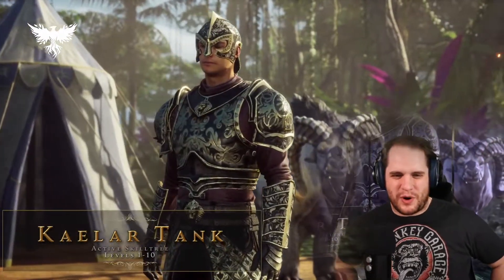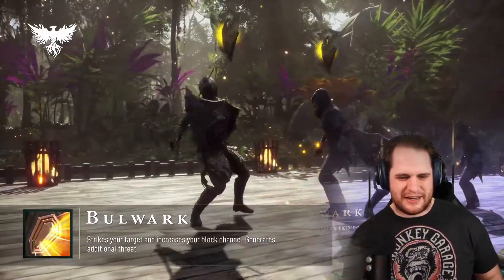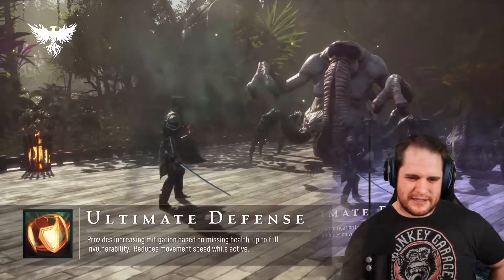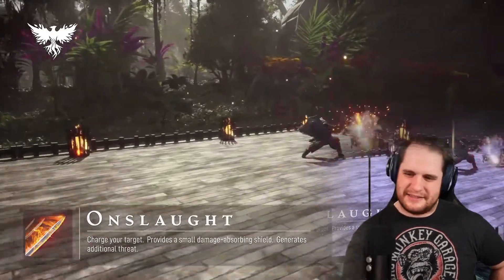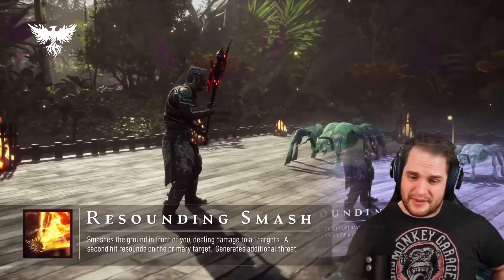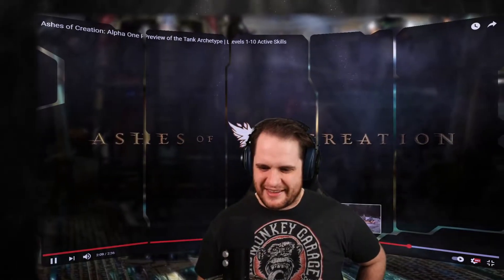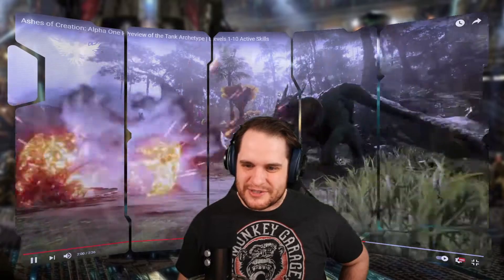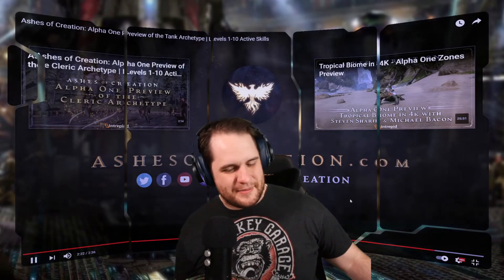Ashes Of Creation - Tank Archetype (First Look)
The tank archetype for Ashes of Creation is looking to be the best one so far. All the animation makes sense (unlike the mage fireball) and the sound design behind each ability makes them feel like they have actually an impact. The tank Archetype makes me excited to see all of the upcoming archetypes. I am so excited to play ashes of creation and look forward to what improvements they have next.

9C8VRP8PXWTCQZUX

Here is the Gear that I use-
My Favorite Camera
The Best Green Screen
The Mic I Use
Rode Mic Stand
My Main Tripod
Camera Bag
Main Lighting Kit
I am in love with this desk

2279 N University Pkwy
STE 105
Provo UT, 84604, USA